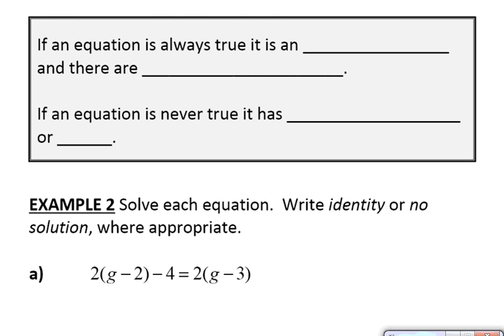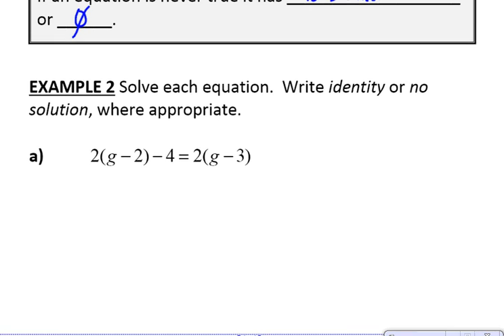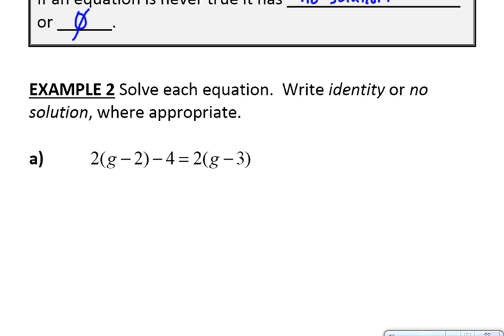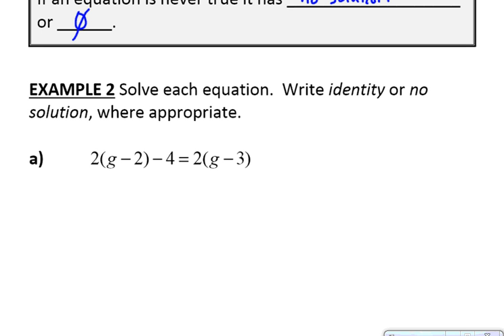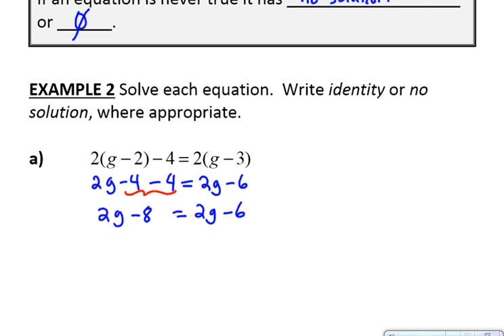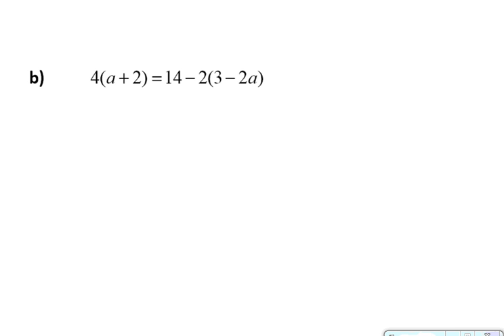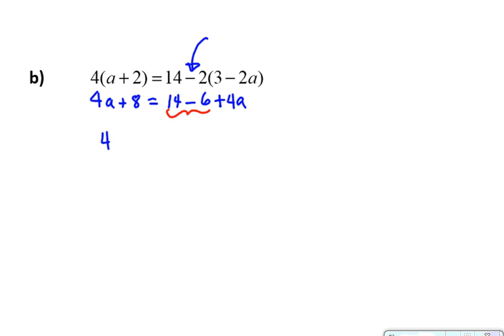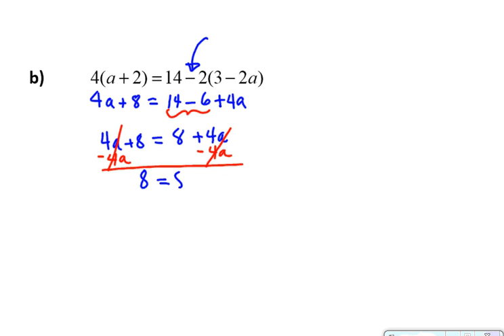A1 2 B identities and no solution